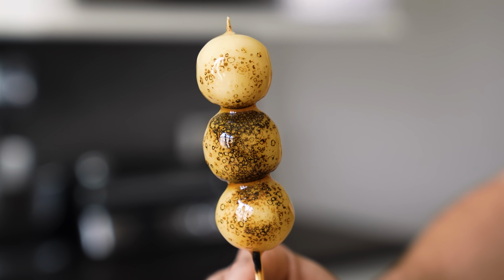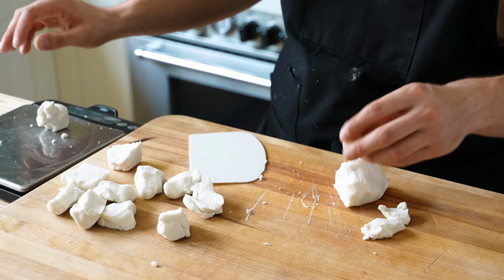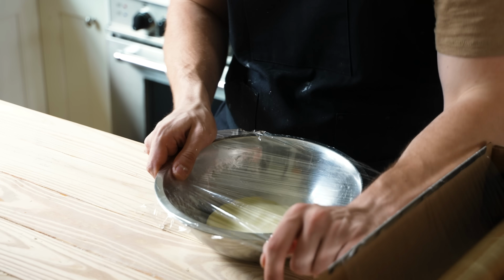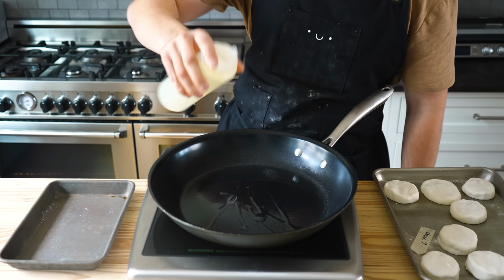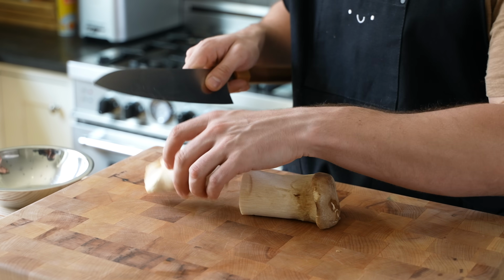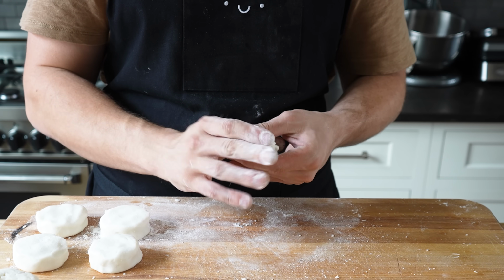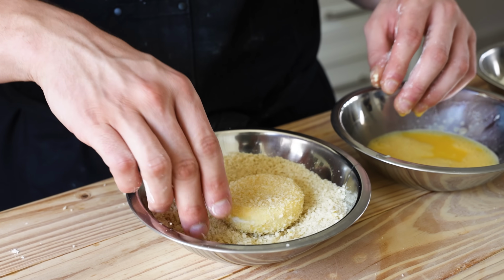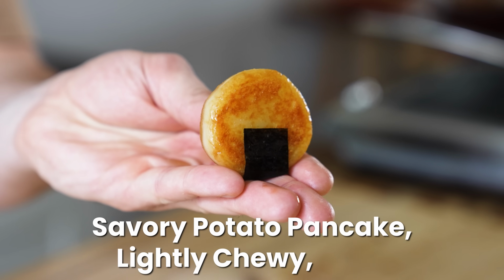Easy Homemade Mochi Snacks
Mochi has much more to offer than just ice cream. We have that too though.